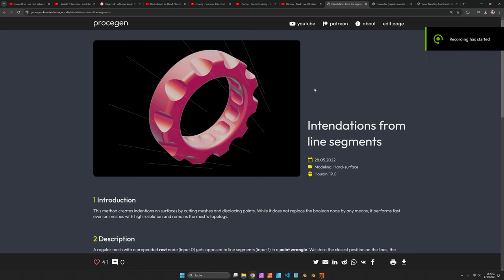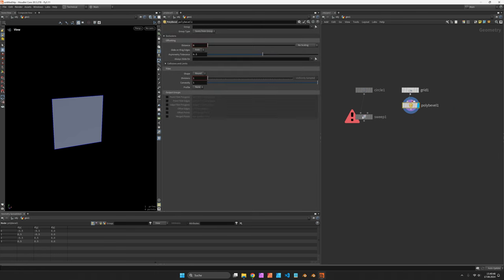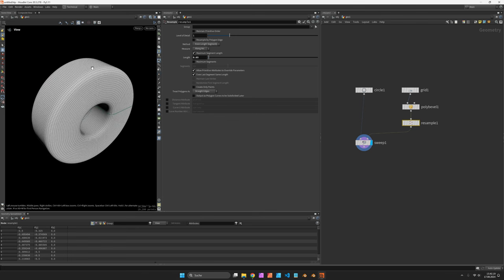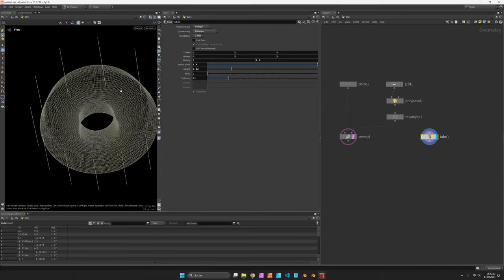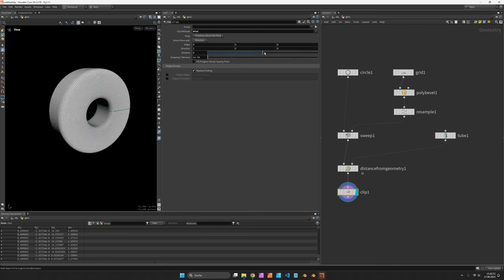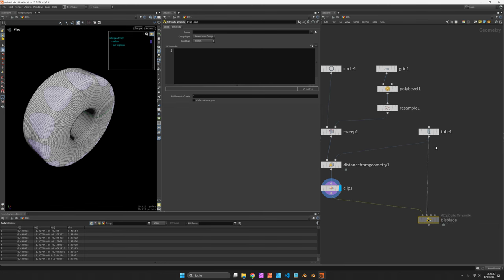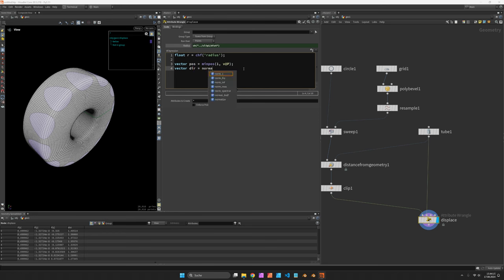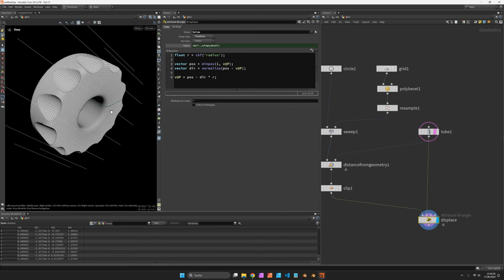Distance based Clipping – Houdini Tutorial